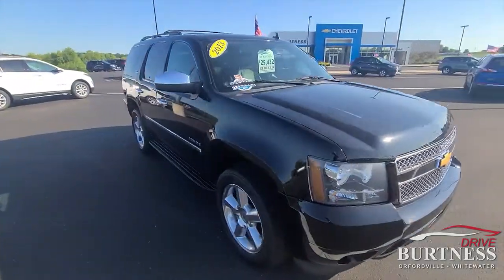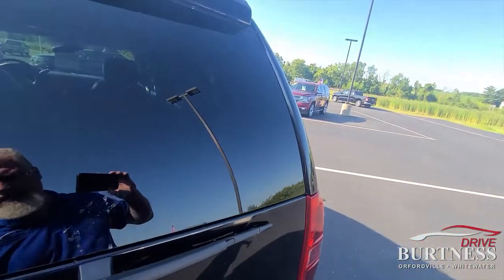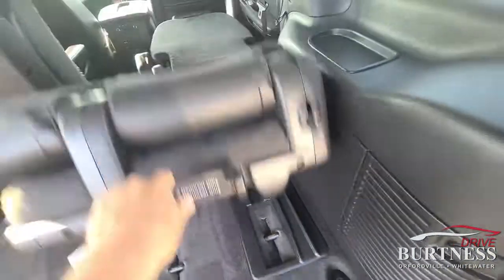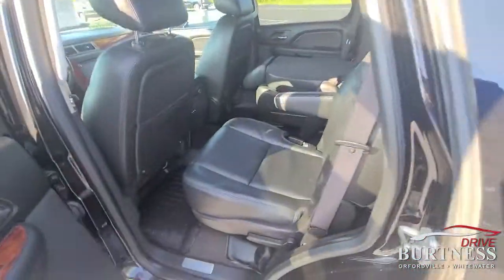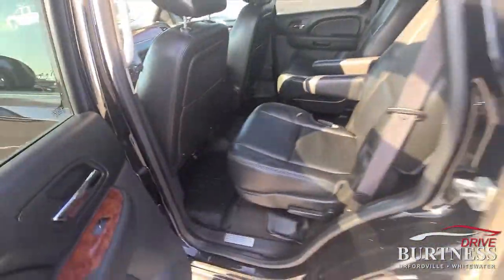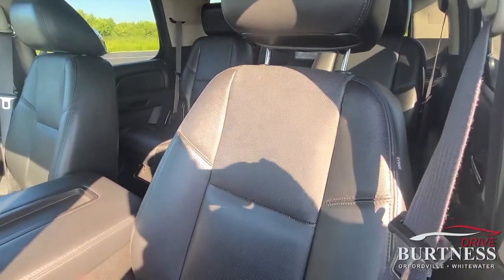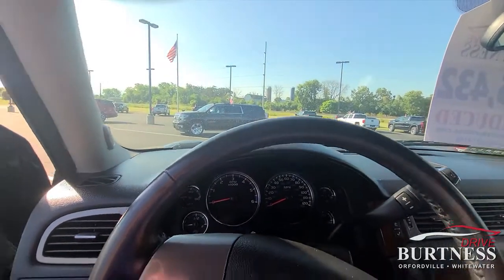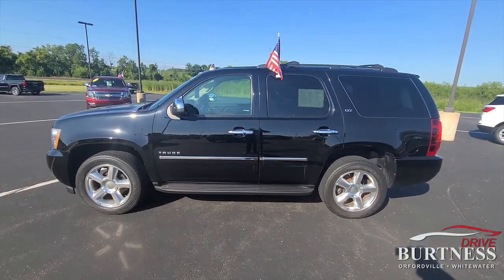2013 Tahoe LTZ 34133A for Jason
Pre-Owned 2013 Chevrolet Tahoe LTZ 4WD Sport Utility